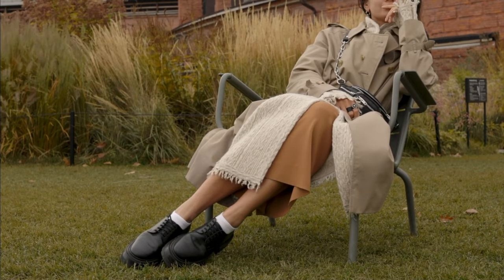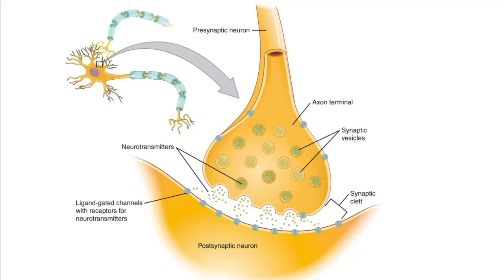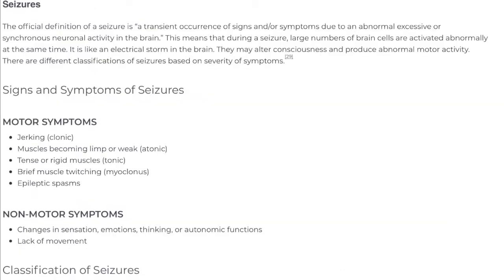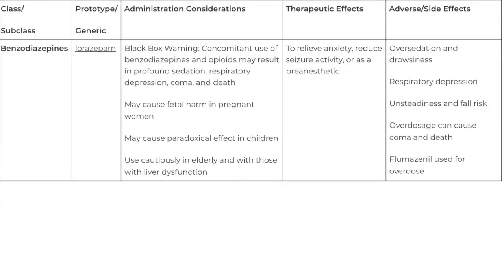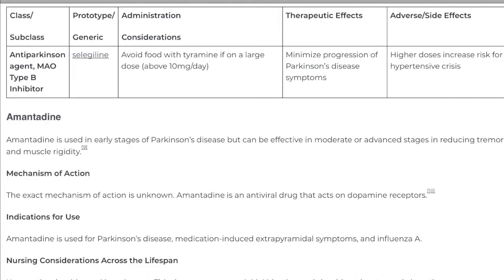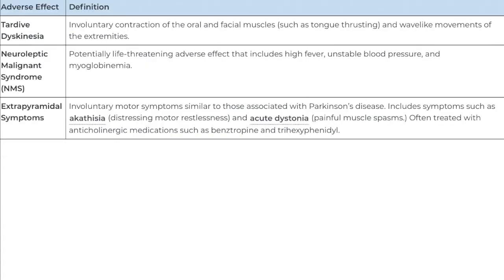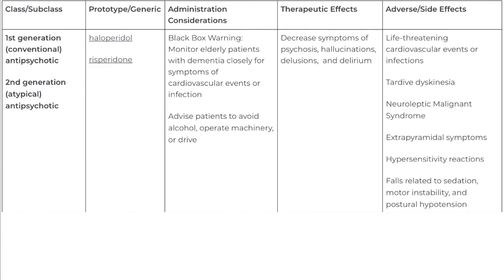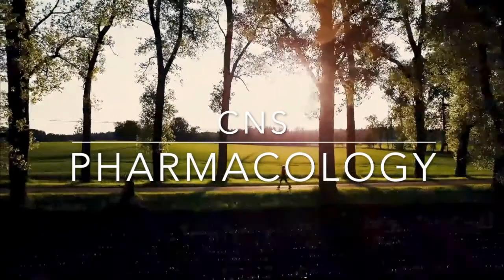VERY PATIENT EDUCATION PHARMACOLOGY CNS DISORDERS Explain ADHD AND Schizophrenia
This video explains CNS Disorder pharmacology for ADHD and schizophrenia.